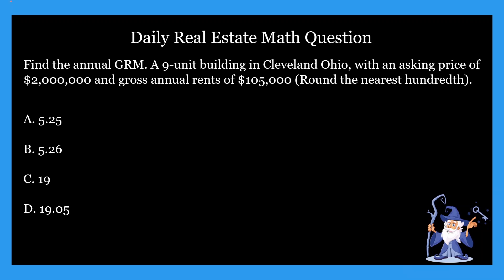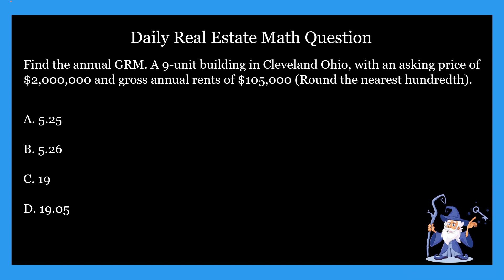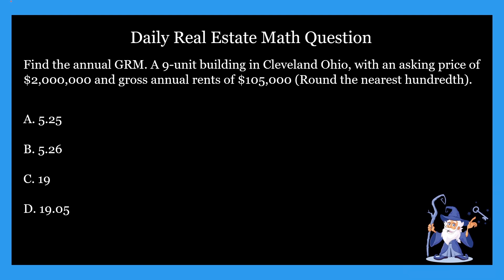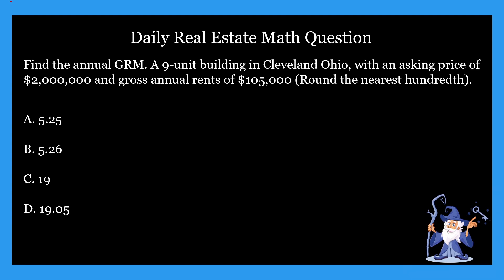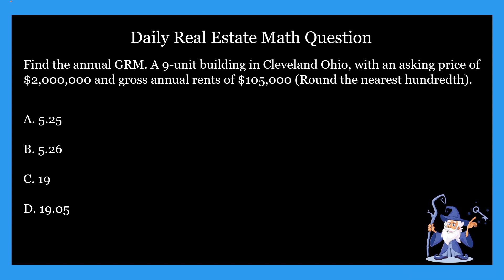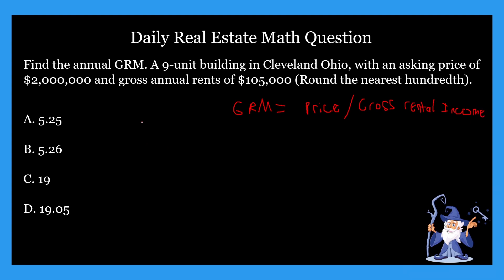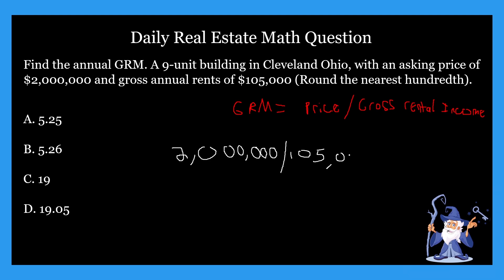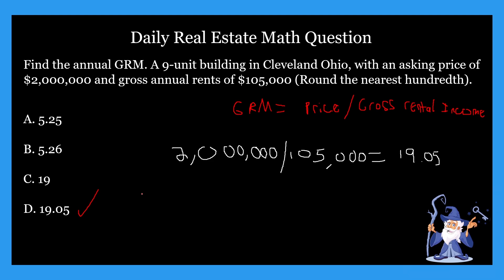Real Estate Math Question #8 - Gross Rent Multiplier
In this video, and for the rest of the week we are covering the Gross Rent Multiplier.